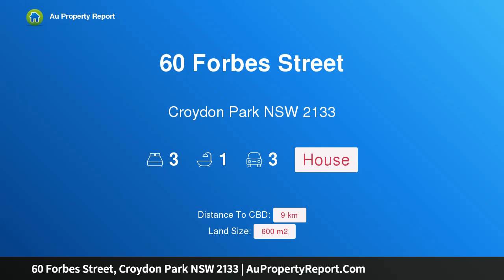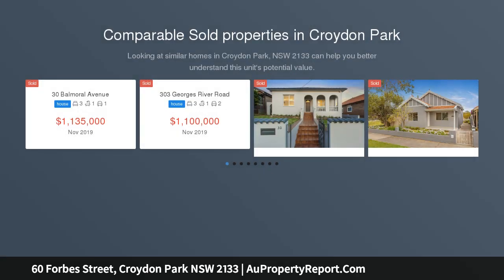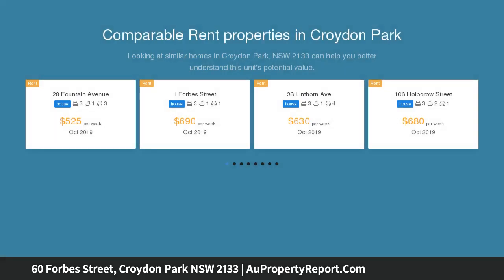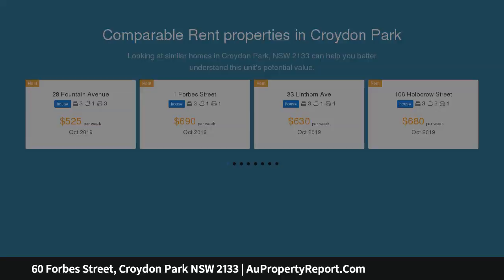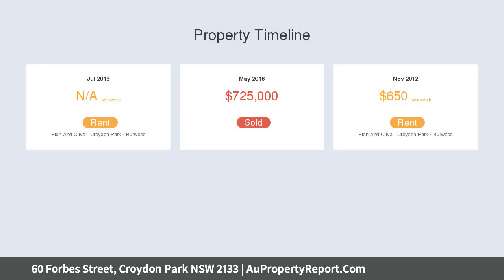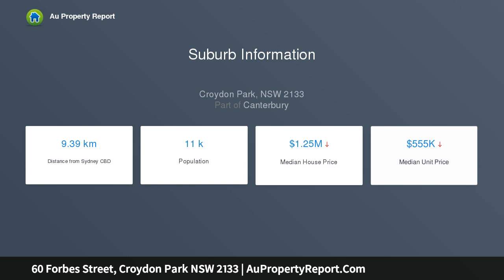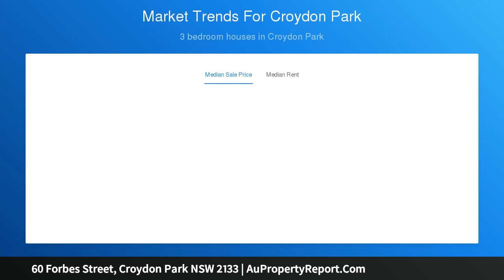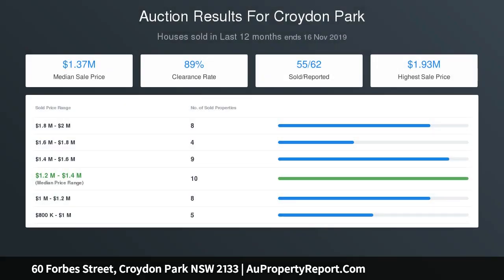60 Forbes Street, Croydon Park NSW 2133 | AuPropertyReport.Com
60 Forbes Street, Croydon Park NSW 2133
Property Type: house
Bedrooms: 3
Bathrooms: 3
Car Space: 3
A Charming Residence On A Sprawling 600 Sqm Approx